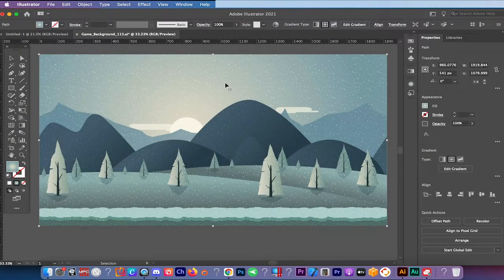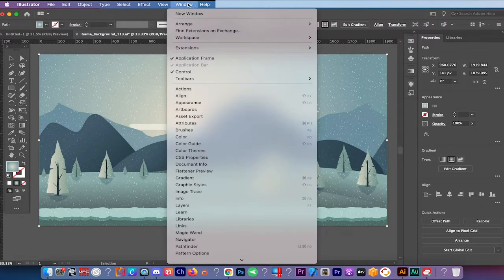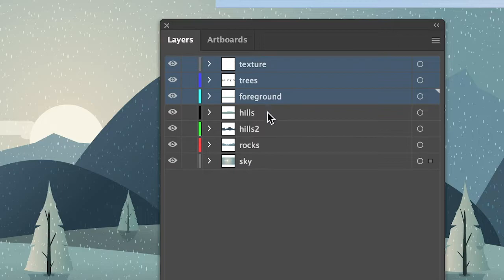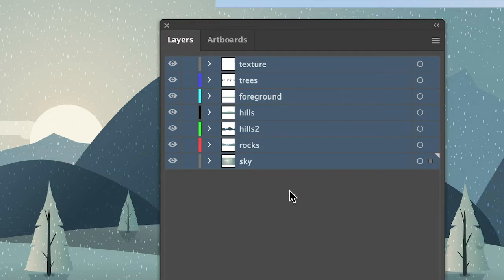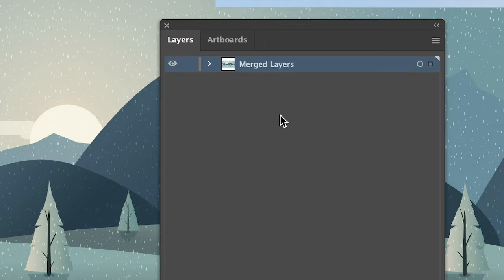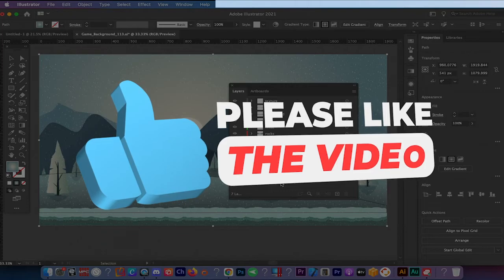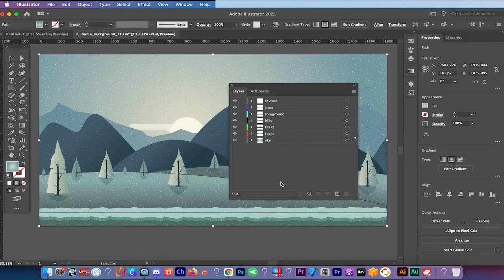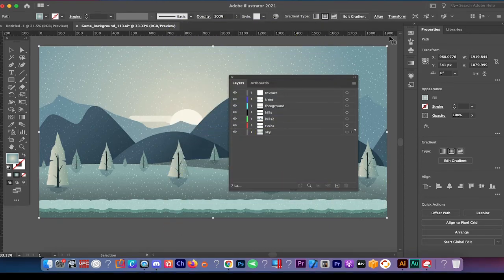How to Merge Layers in Adobe Illustrator — Quick Guide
Due to the sheer complexity of Adobe Illustrator and comparable software such as Adobe Photoshop, making the easiest changes and adjustment often seems like a daunting task.

However, a simple tutorial, such as this one here, will surely be enough to teach you how to merge layers in Adobe Illustrator.

0:00 How to Merge Layers in Adobe Illustrator

For a more in-depth discussion on how to merge layers in Illustrator, please read our article: